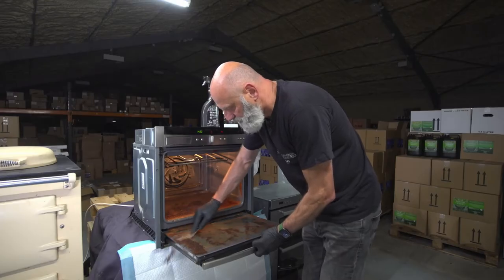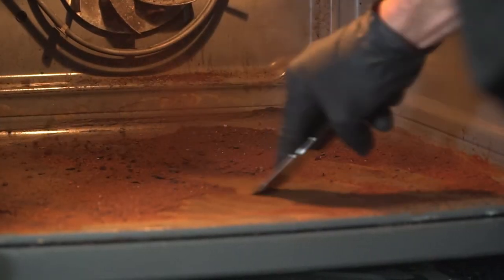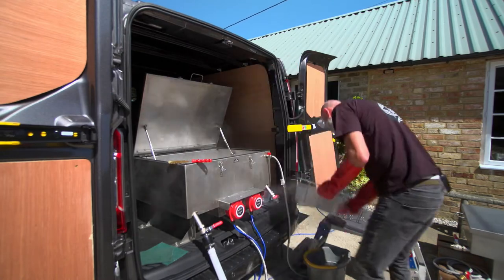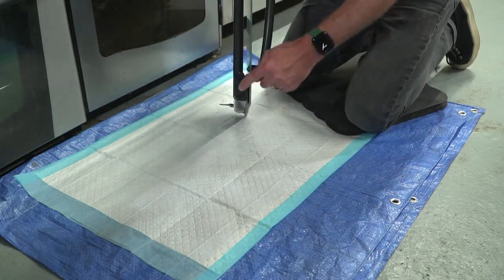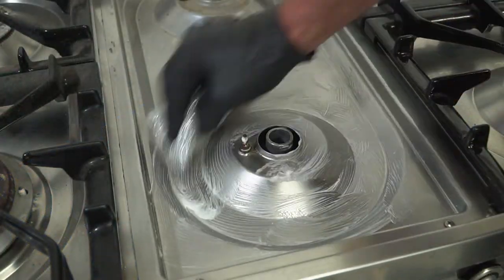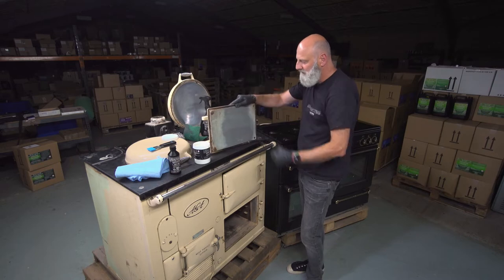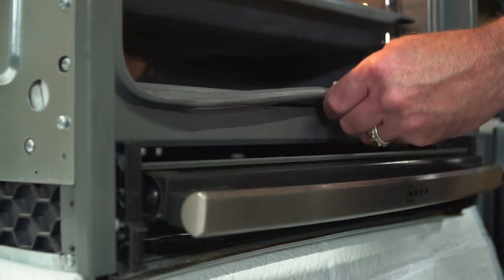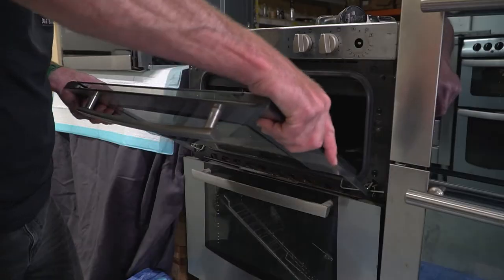Oven Cleaning Online Training Course With Dirtbusters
Learn how to become a professional oven cleaner and to start your oven cleaning business with confidence, with Dirtbusters comprehensive online training course. We will teach you every element you need to know for a professional confident oven clean of all types of ovens, aga's & stoves.